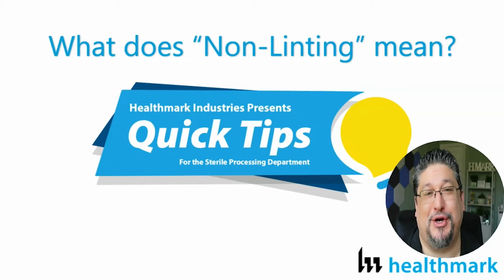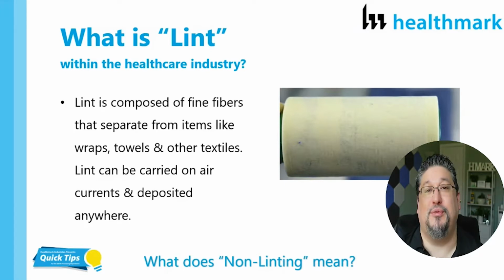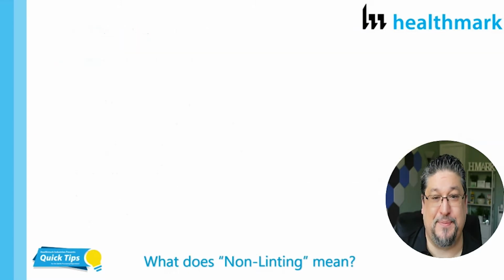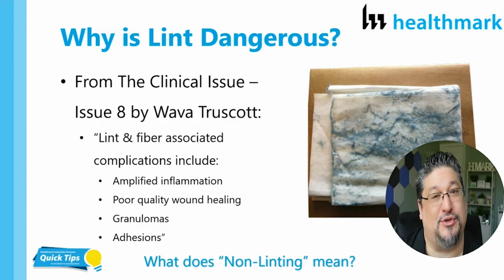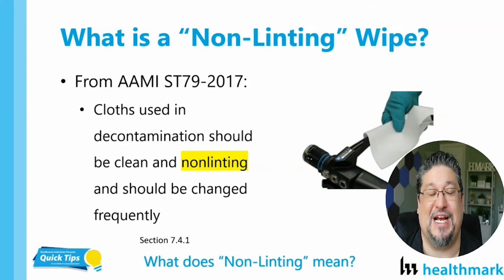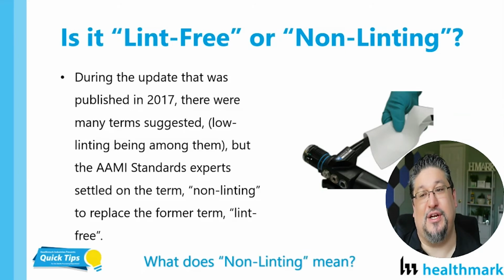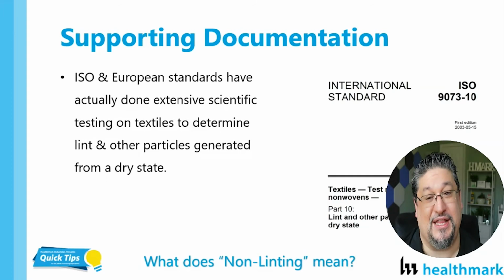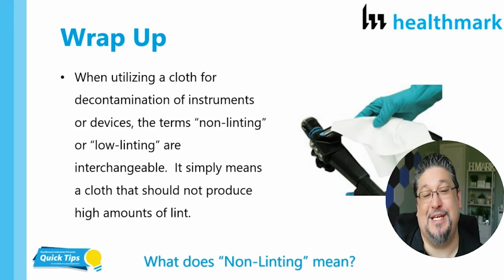What does "Non-Linting" Mean? Quick Tips in Sterile Processing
Healthmark's Clinical Education Specialist, Adam Okada, dives into all things lint. What exactly is lint? Is it dangerous in the sterile processing department? Why does my IFU say "Lint-Free?" All of these questions and more will be answered in this quick tip video.

Healthmark Industries is recognized as an industry leader in the sterile processing, endoscopy, and infection prevention professions within the medical field. Healthmark industries believe that knowledge is power, but the real power is sharing that knowledge with others.

Since 1969, Healthmark Industries Company, Inc. has developed and marketed innovative solutions to aid healthcare facilities in their delivery of surgical instruments and other lifesaving medical devices to patients. These solutions include products for the effective cleaning, validation and verification of the cleaning process; Packaging and other accessories for the proper sterilization, storage and delivery of surgical instruments; Tools to identify and secure emergency and other lifesaving supplies and equipment. Healthmark will continue to innovate, continue to support and continue to serve the healthcare provider and the support services that make it possible to deliver quality healthcare.